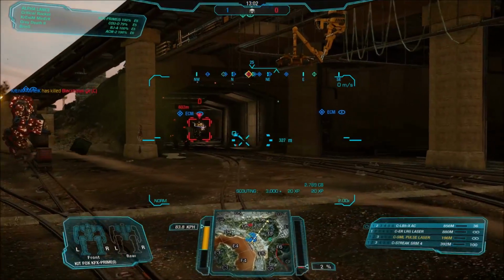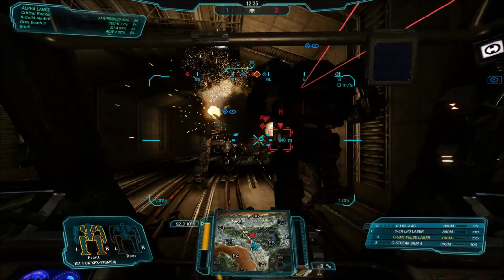MechWarrior Online - Uller (Kitfox Prime) Gameplay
The well armed and armoured Kitfox was developed by Clan Cloud Cobra in the late 2800's as a long range fighter for their touman.  It was so successful that Jade Falcon called a batchall to obtain the rights to use this 'mech, which they won narrowly.  However the Kitfox has gone on to be featured in many clan touman.

One of the better clan lights in MWO.  The chassis is extremely versatile with decent stock weapons for a 30 tonner.  I would recommend trying out the old Kitfox if you haven't because it has plenty of omnipod variation to play around with and the prime is a decent little scrapper.